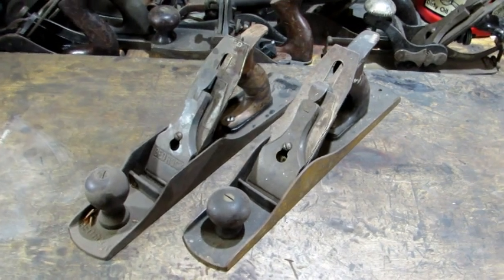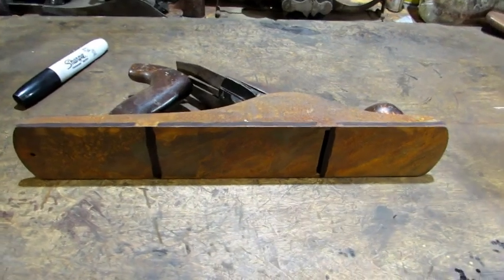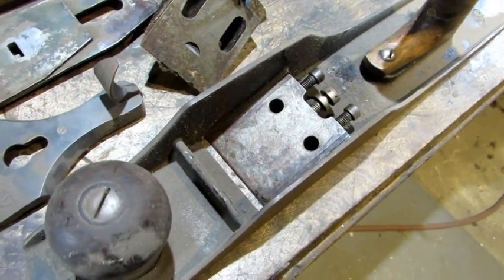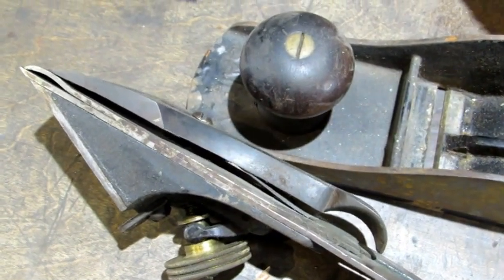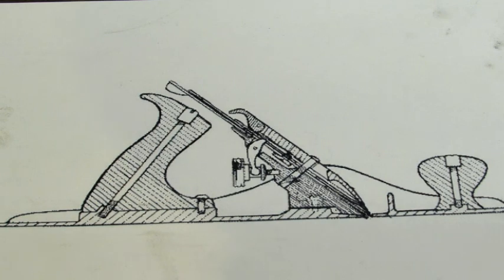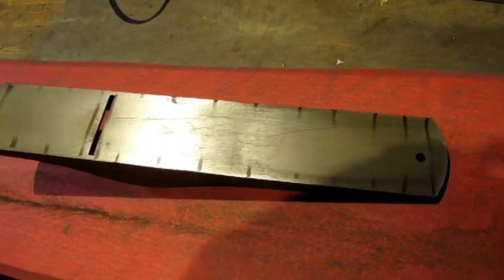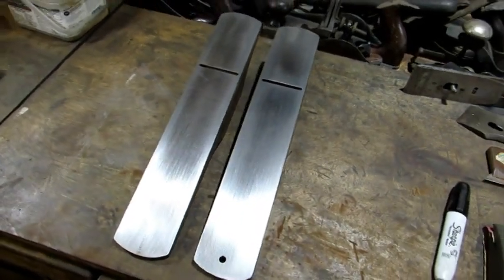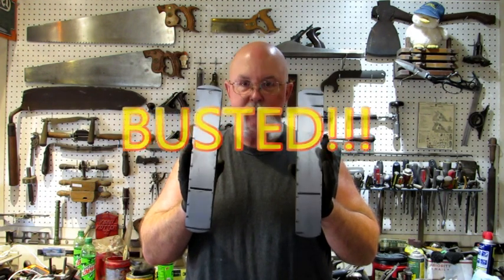BUSTED! Lapping a Bench Plane Fully Assembled vs. Bottom Only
In this video I conduct a test to see if the popular belief that a plane bottom must be lapped while the plane is assembled and the iron locked in place.  This myth is BUSTED!